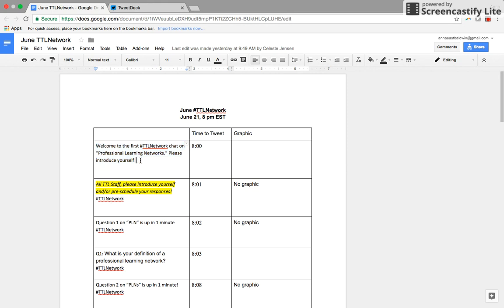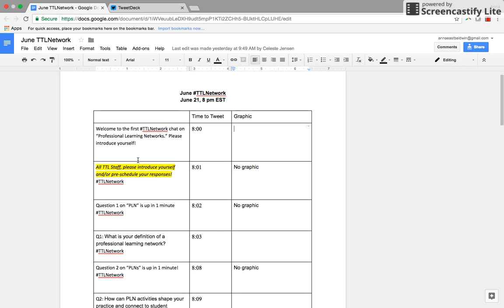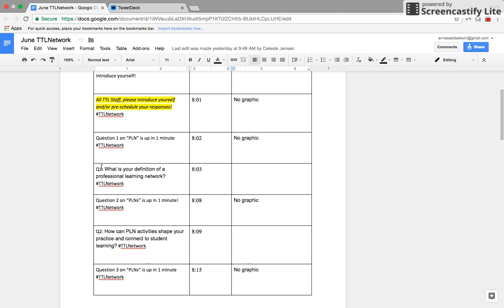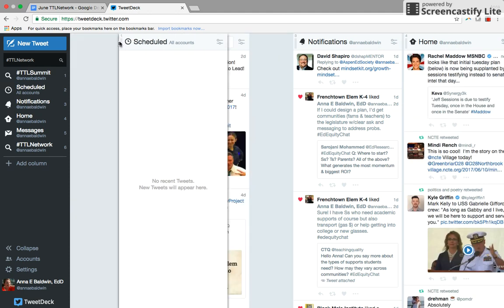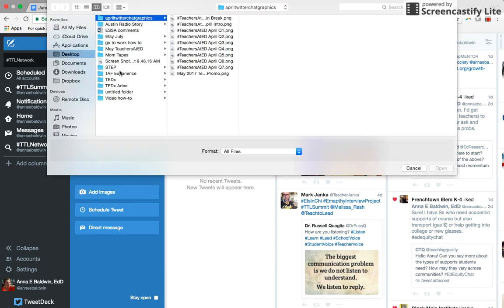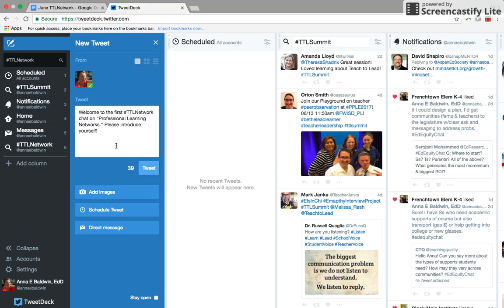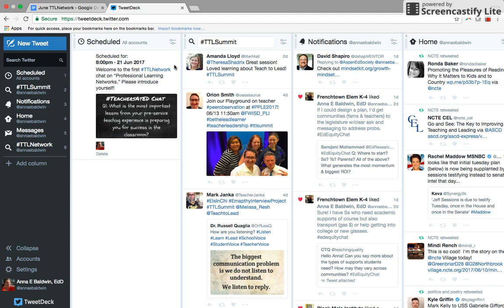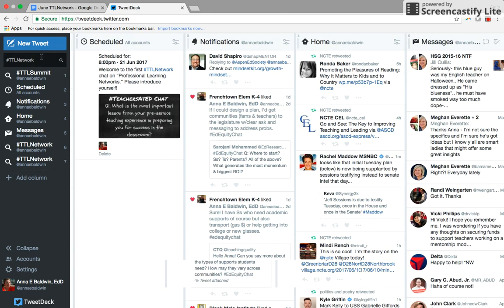Twitter Chat How-To